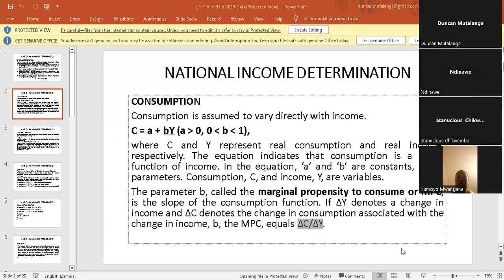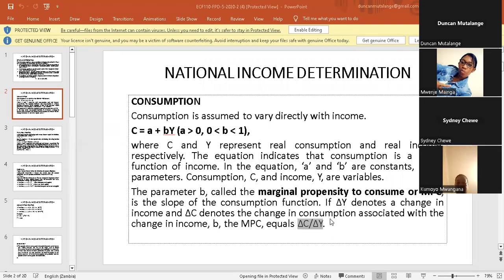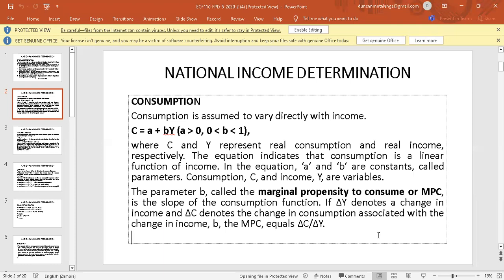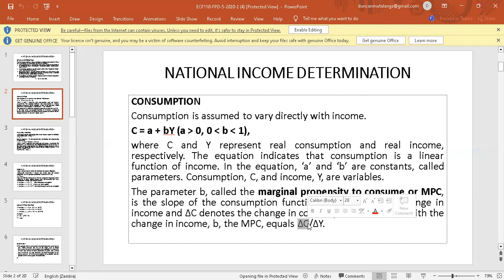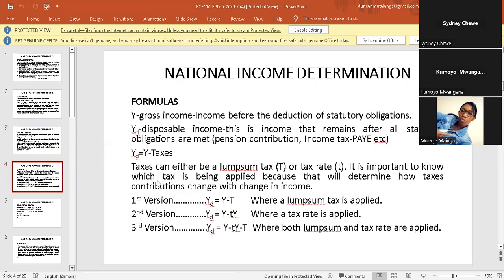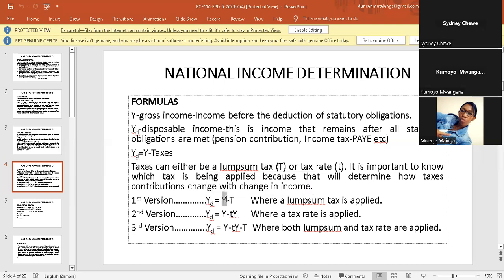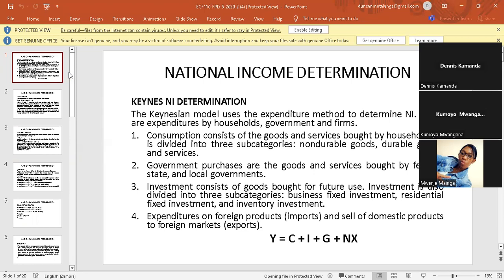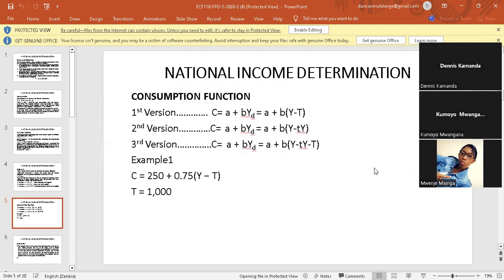CLASS 2 NATIOMNAL INCOME